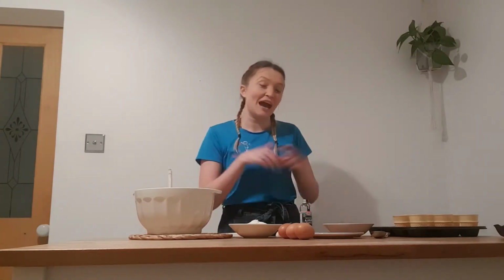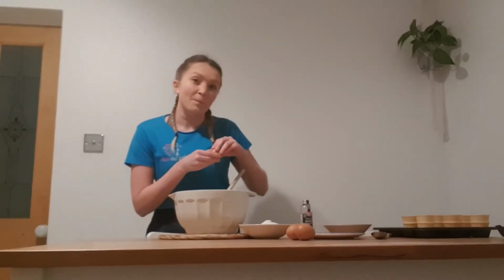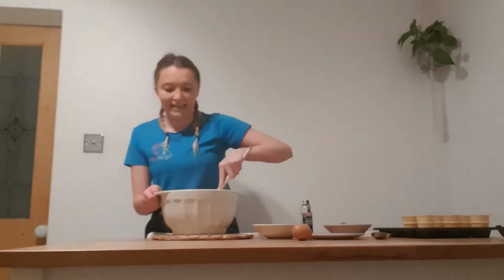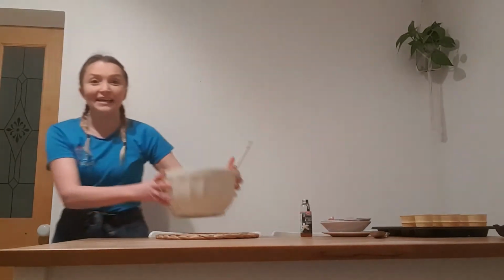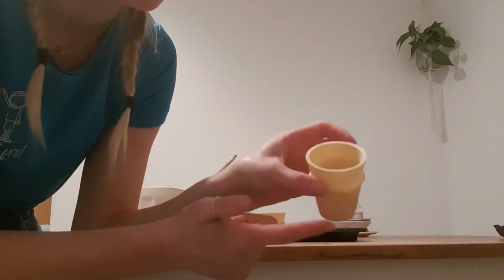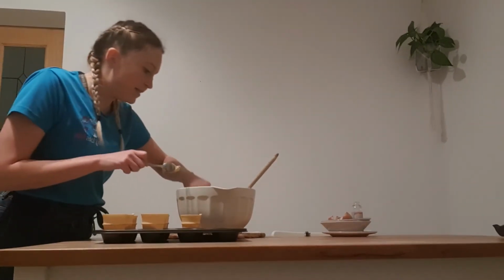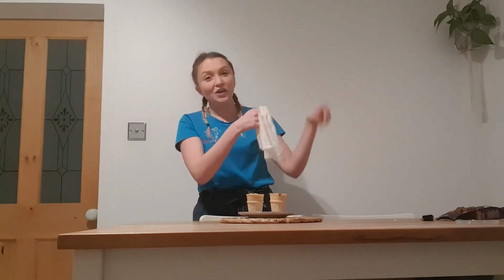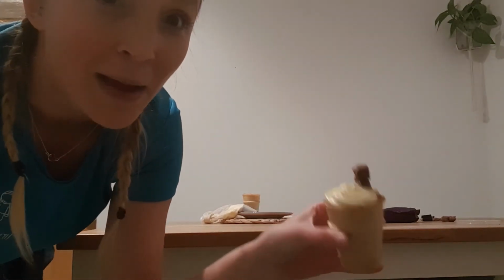Ice Cream Cake Baking Week 8- Free Learning Through Lockdown Programme | Tiny Toes Ballet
It's the final week of our 8-week FREE Lockdown programme and our theme is 'Under the Sea'.
We also have other Seaside videos and 3 EYFS activity downloads- just go @tiny toes ballet to access them all!

Under the Sea baking class Week 8- Free Learning Through Lockdown Programme | Tiny Toes Ballet

About our tiny toes ballet dance classes for kids:
Step into our tiny toes ballet venues and immerse yourself in a world filled with giggles, joy, and the sound of tiny feet gracefully gliding across the floor. Our passionate instructors are experts at creating a safe and inclusive space for your little ones to explore the art of ballet. In our Kids Ballet Classes, they provide individual attention and encouragement, ensuring that each child's unique talents are nurtured and celebrated. At Tiny Toes Ballet, we understand that children learn best when they are having fun. That's why our Kids Ballet Classes are a perfect blend of playfulness and learning, designed to capture your child's imagination and ignite their creativity. Through imaginative storytelling, playful movements, and the introduction of fundamental ballet techniques, our classes create a magical environment where your child can thrive. Whether your child is taking their first steps into the world of dance or has previous experience, we have the perfect Kids Ballet Class for them. Enrolling your child in our Kids Ballet Classes not only allows them to develop their dancing skills but also offers numerous other benefits. Ballet classes enhance posture, flexibility, coordination, and musicality. To book with Tiny Toes Ballet simply visit our
Ballet Class across the UK. See our locations here:
Bridgend & Vale of Glamorgan- Cornelly, Bridgend, Tondu, Nantymoel, Barry, Llantwit Major, Ystradowen
 Cornwall & Devon- Plymouth, Bodmin, Lanivet, Tavistock, Callington, Launceston, St Austell, Padstow, East Taphouse, Liskeard, Truro, Redruth, Wadebridge, Truro, Lanner and Lifton
 Essex Mid & South- Benfleet, South Woodham Ferrers, Westcliff-on-Sea, Rayleigh, Leigh-on-Sea, Southend-on-Sea
 Monmouthshire & Blaenau Gwent- Magor, Undy, St Arvans, Llanfoist, Portskewett, Pontypool and Ebbw Vale